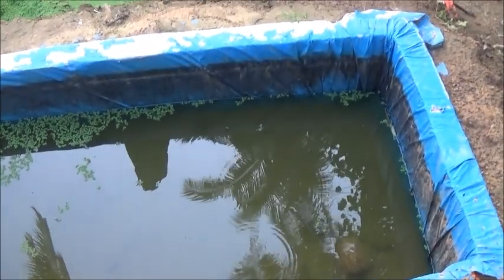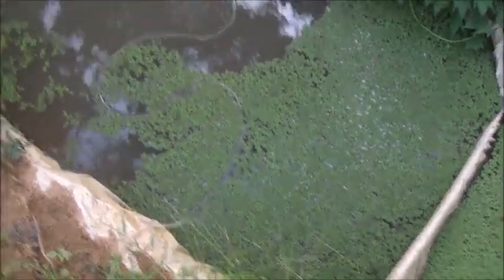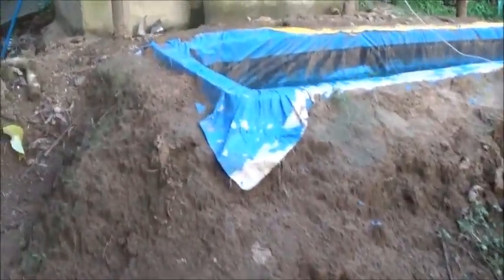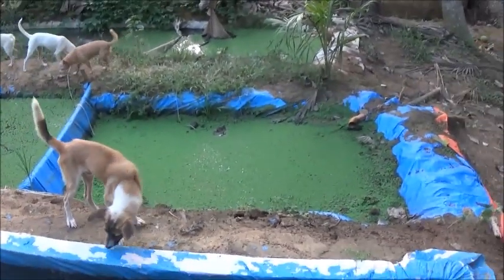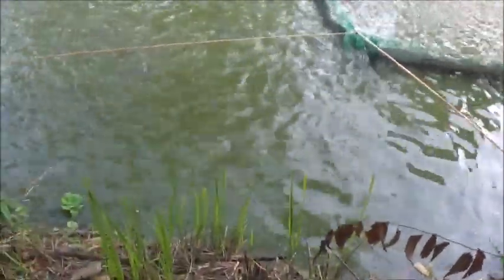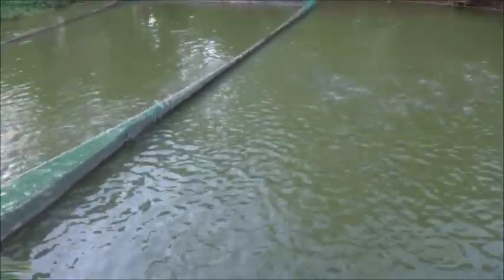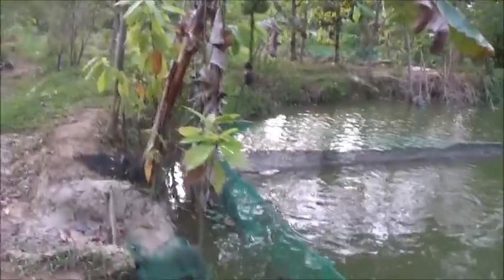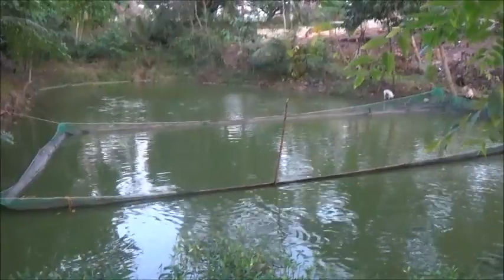Increasing The Feed Ration For The Tilapia